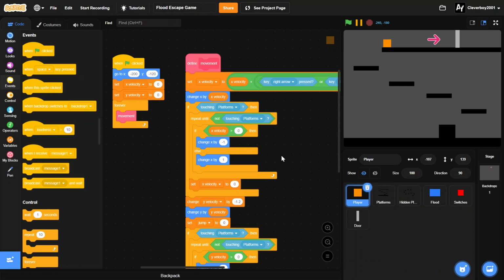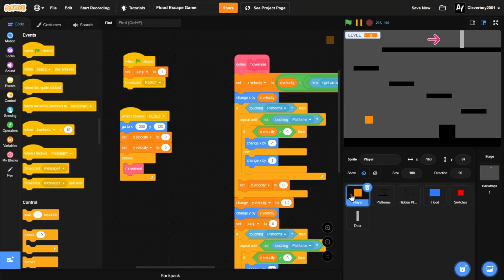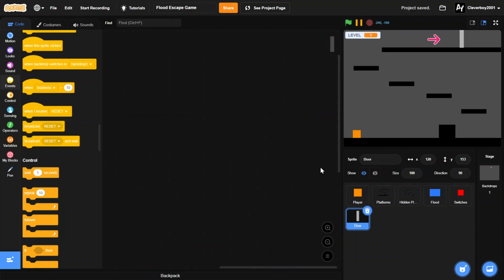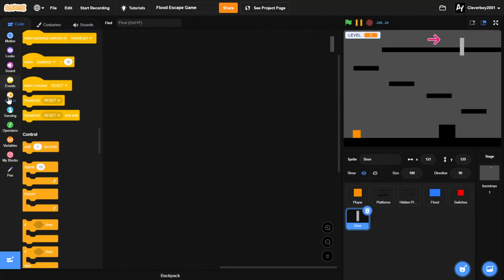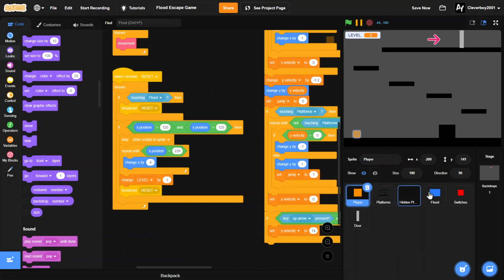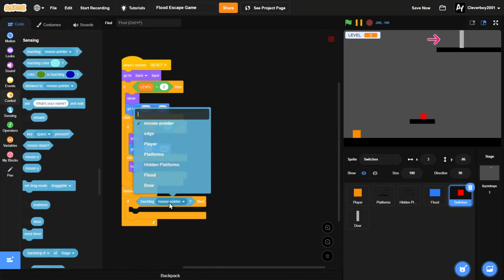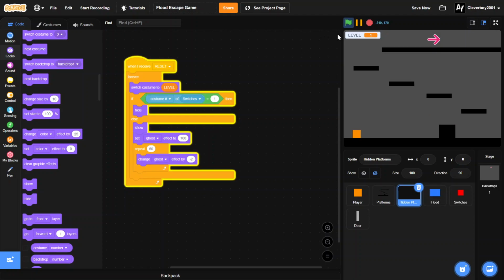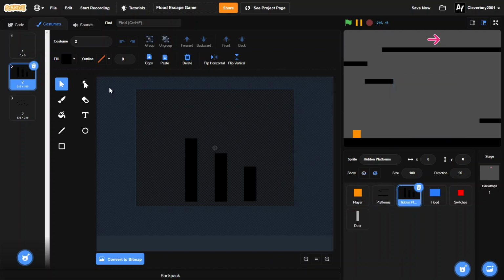Scratch Tutorial | How to Make FLOOD ESCAPE | Part 2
I'm Abram (13 years old), and I'm bringing together all I've learned about making bitmap sprite collision based platformers and I'm putting it into this brand new series.
No fancy scrolling or lists this time around, just fun simple scratch coding and the good old scratch costume editor!
This video's suitable for both Scratch beginners, and advanced coders alike.
We are going to cover player animation, advanced wall sliding and jumping, sloping platforms with automated player foot placement, moving platforms that can push the player around, and hopefully a lot more!